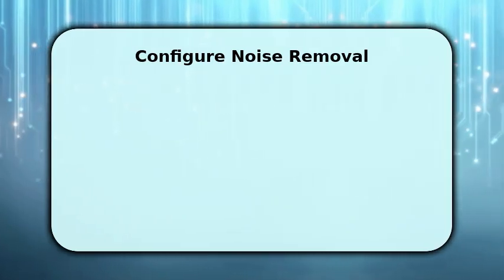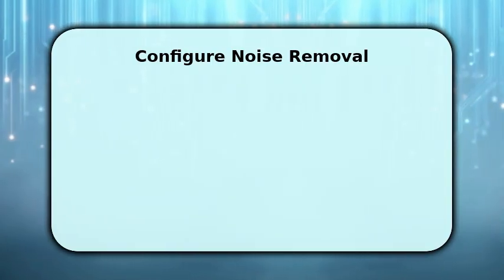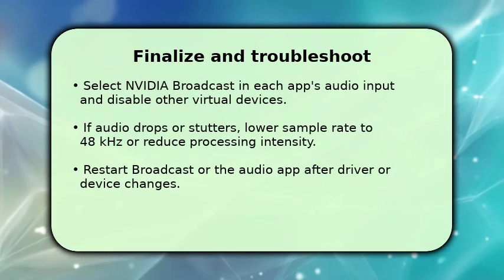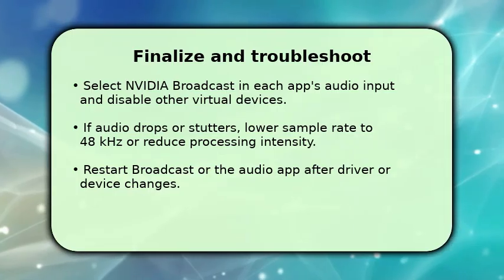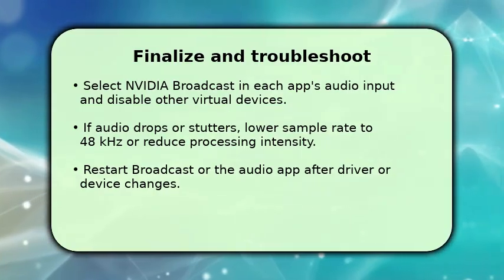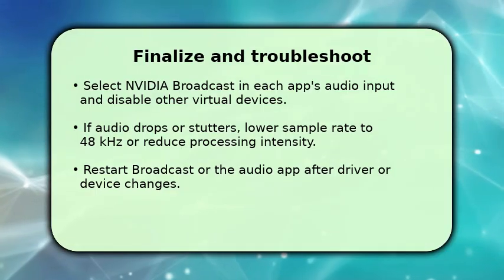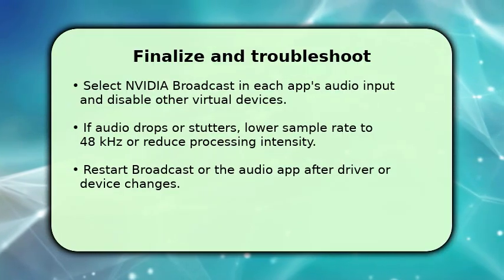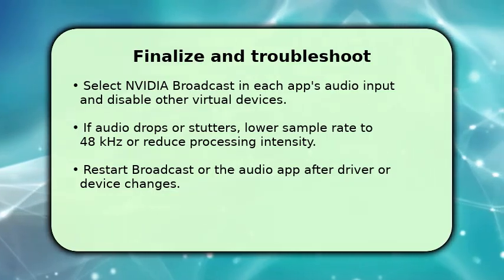How to Use Nvidia Broadcast Noise Cancelling (easy Method)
Discover the straightforward way to set up Nvidia Broadcast Noise Cancelling with our step-by-step guide. Perfect for live streaming enthusiasts and content creators looking to enhance audio clarity without complex adjustments.